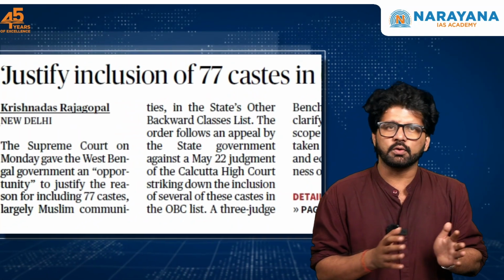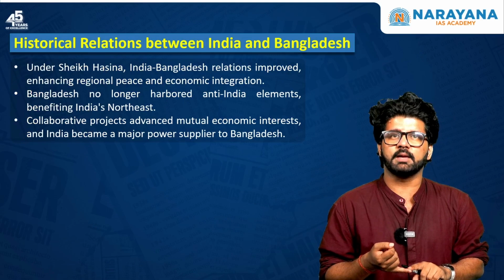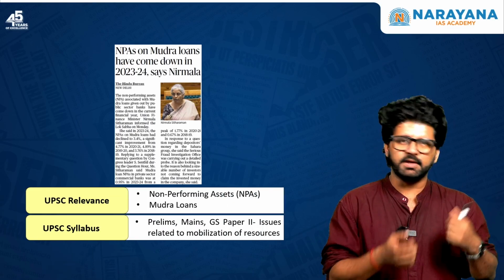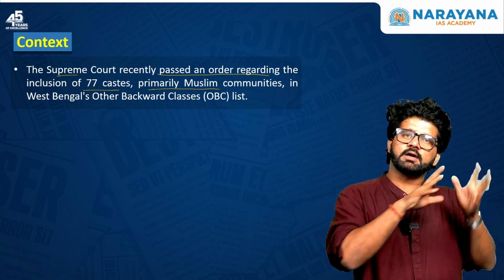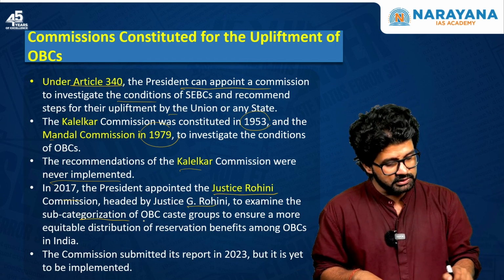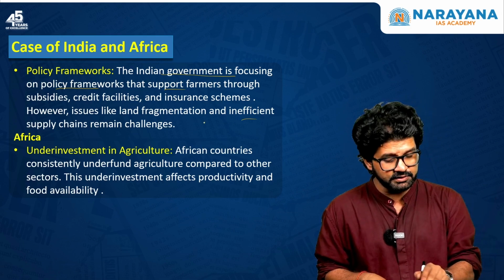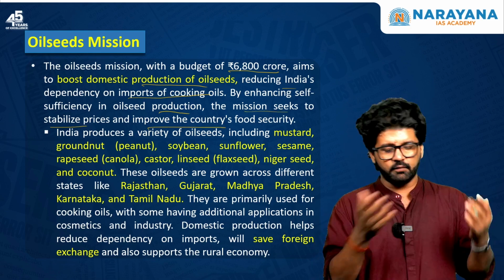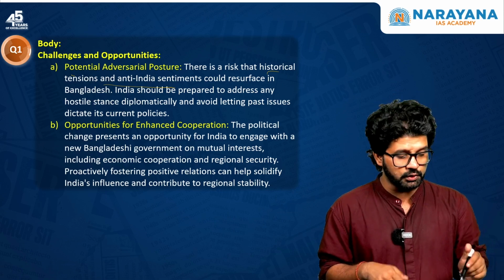UPSC Daily Newspaper Analysis 06-Aug-24 | Current Affairs for Civil Services Prelims & Mains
1. Intro: 00:00

2. Watching Dhaka (International Relations): 02:03

3. Mudra Loans (Economy): 10:58

4. Justify inclusion of 77 Castes in OBC List (Government Policies and Schemes): 15:13

5. Partners in Food Security (International Relations): 21:16

6. Horticulture Clusters (Economy): 26:57

7. Prelims Practice: 32:42

8. Mains Answer Writing Practice: 34:51